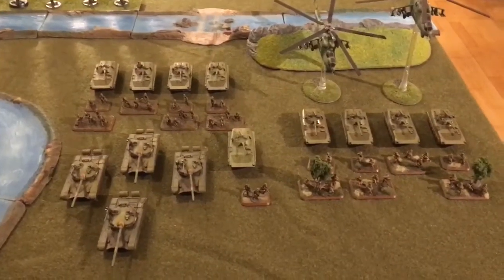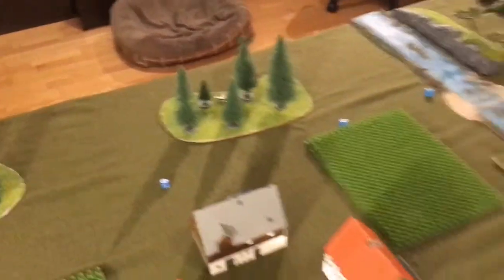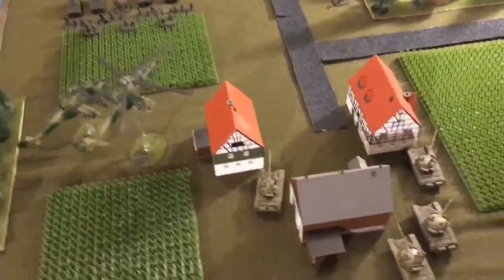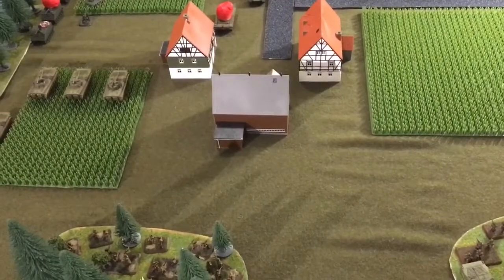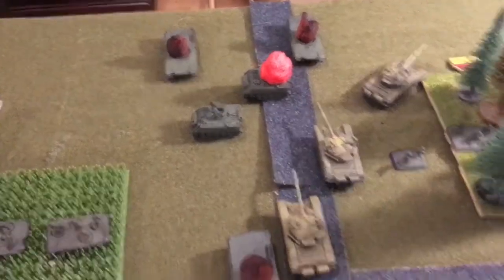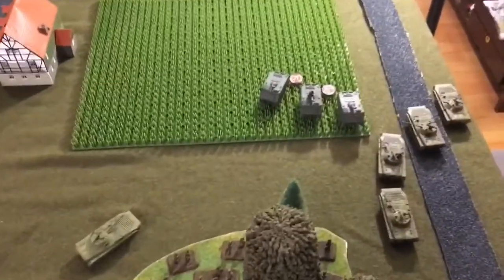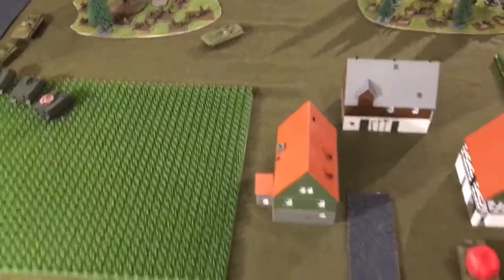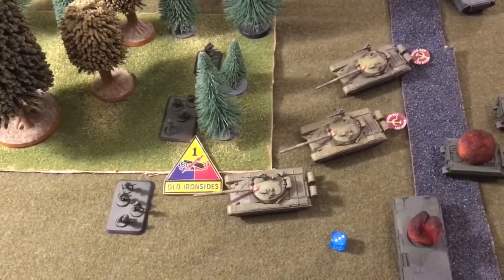Team Yankee Quick Mission Battle Report #1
A 40 point game between U.S. and Soviet forces utilizing the Quick Mission scenario Free-for-All.